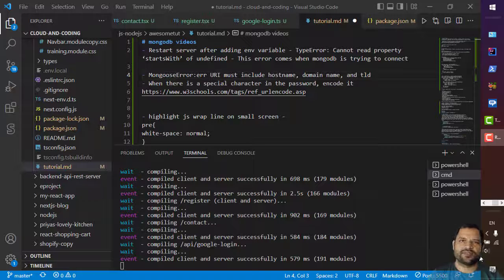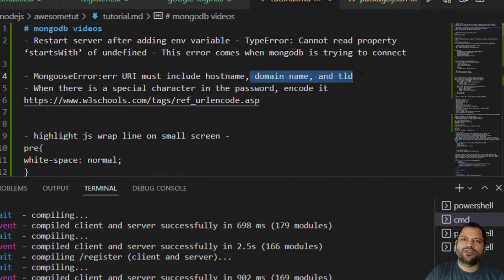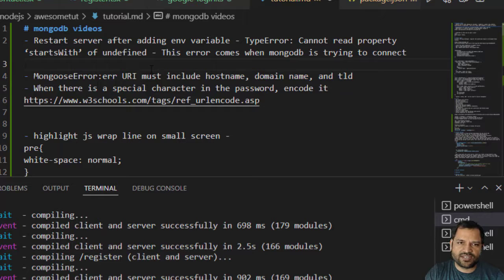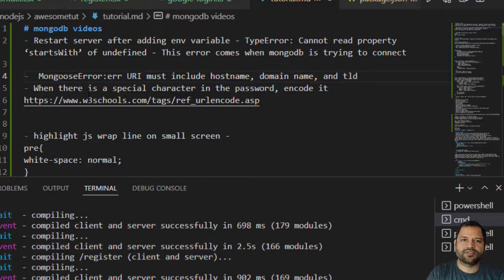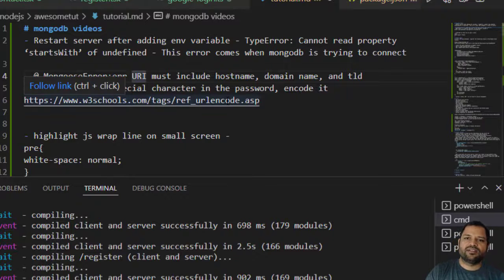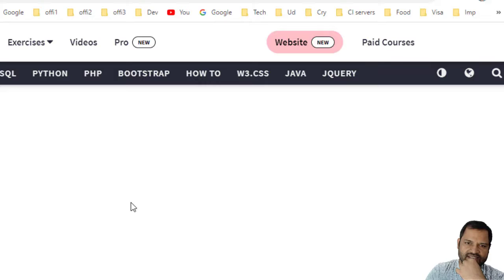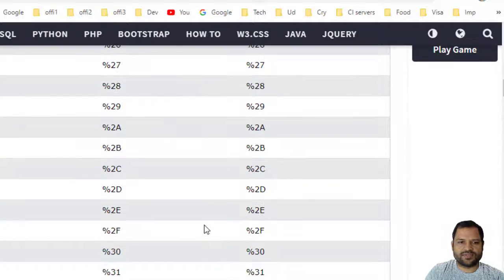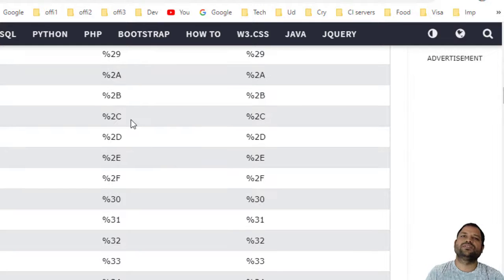MongooseError Solved - err URI must include hostname, domain name, and tld - Mongodb error